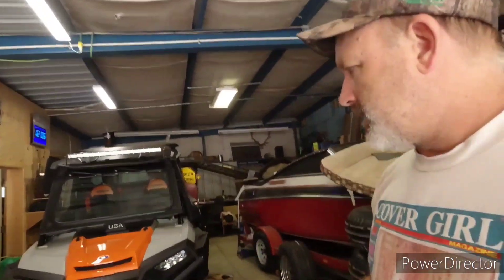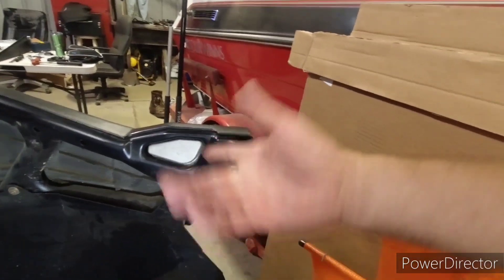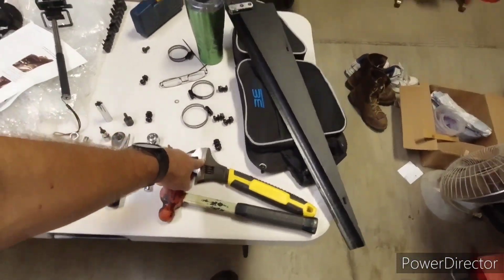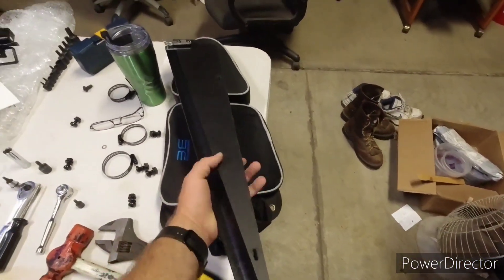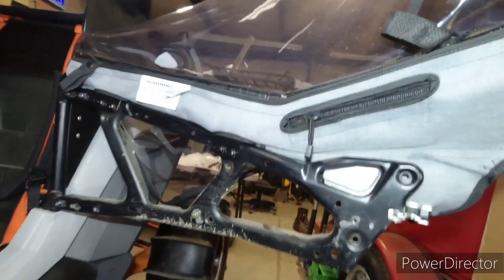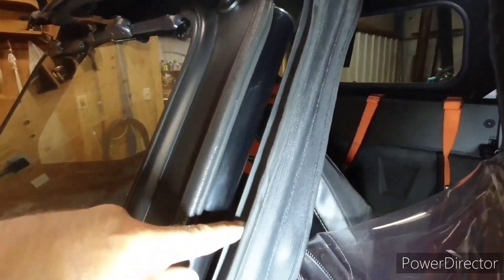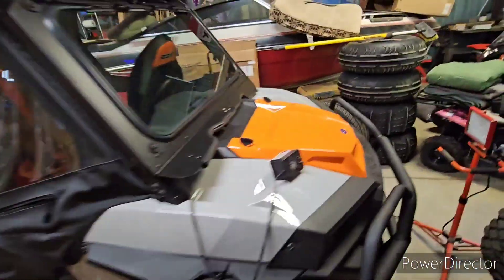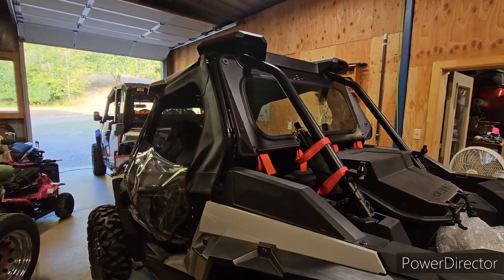How To install upper door kit on a RZR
In this one we install the last part of the 2018 RZR cab enclosure. The Spike upper door kit.